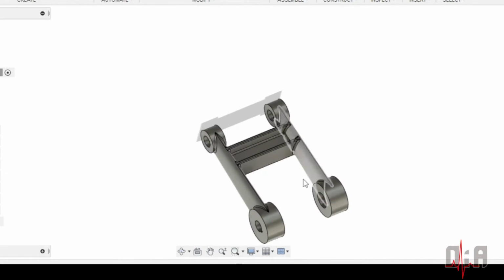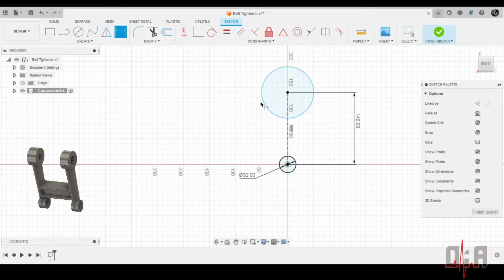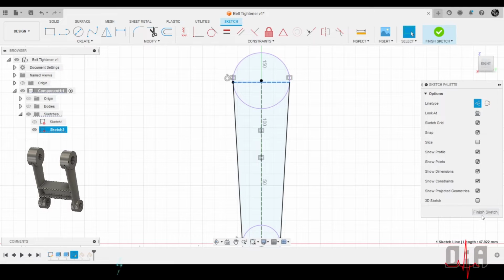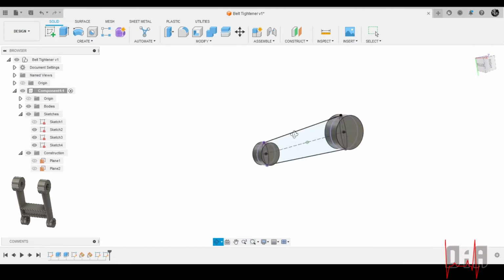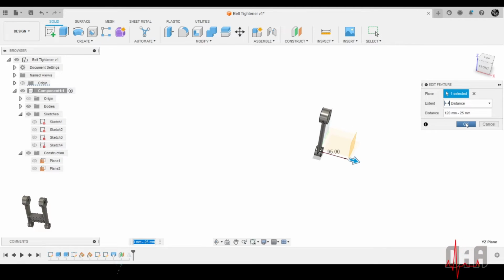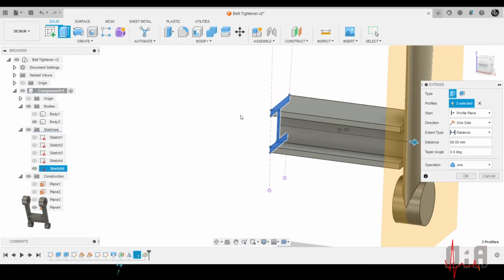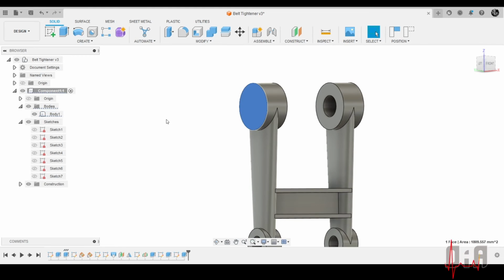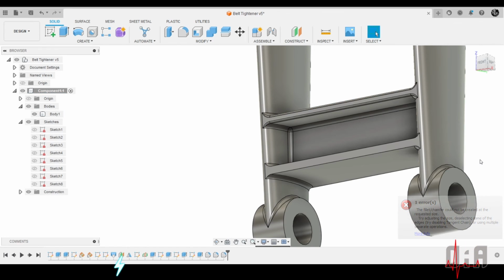3D Modeling of Belt Tightener frame | Fusion 360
Download 3D CAD File :  Mesh File .3mf, .Stl, Fusioin file .F3d, .stp, (Step File)